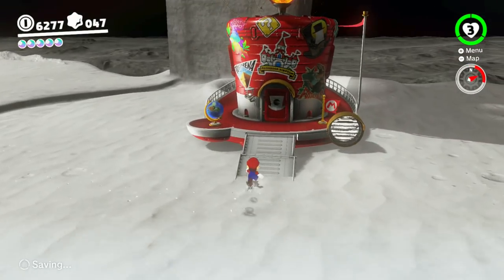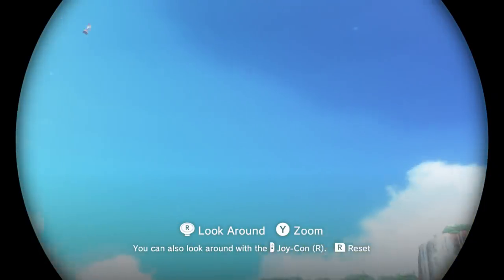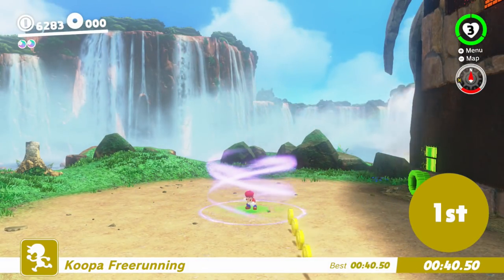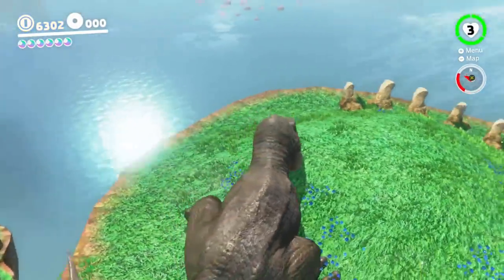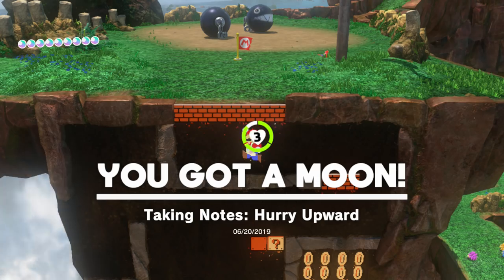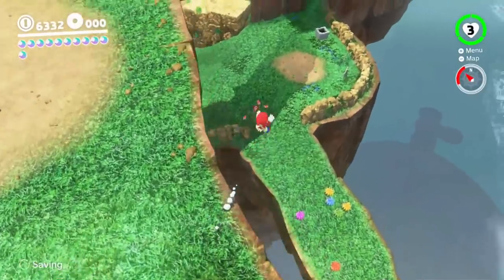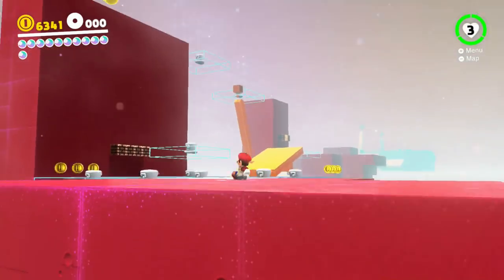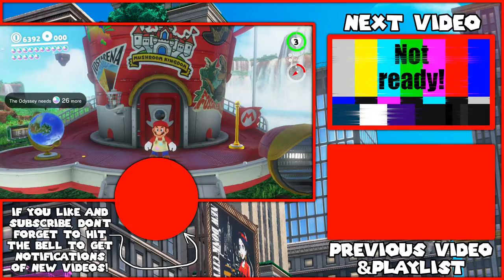Super Mario Odyssey 100% Walkthrough Part 44: Creative Demolition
Returning to the Cascade Kingdom to unlock post-game moons, our drive to destroy everything must increase! Namely because there are more things hidden in them now. So let's destroy everything that has a mark on it! But some things aren't so straightforward as you'll see as chomps need combination pool shots and the T-Rex needs to get far! There's more to the part than that like collecting notes in 8-bit town. But you'll see. It didn't feel right to make any cuts here given the commentary flow and whatnot despite what I thought at certain spots. I hope that was the right decision!

Time Stamps:
0:00 Cutscene/loading to the Cascade Kingdom
0:57 Changing clothes to the painter outfit
2:39 popping the Moon Block
21:55 ...Changing clothes to the caveman!
23:09... and back again to the painter!

---Cascade Kingdom---

---Power Moons---
1:25 Peach in the Cascade Kingdom
3:40 Sphynx Traveling to the Watervall
4:50 Cascade Kingdom Regular Cup
7:36 Cascade Kingdom Master Cup
9:00 Caught Hop[ping at the Waterfall!
9:30 Bottom of the Waterfall Basin
10:43 Under the Ground
12:50 Just a Hat, Skip, and a Jump
14:20 Taking Notes: Hurry Upward
14:55 Treasure Under the Cliff
15:41 Inside the Busted Fossil (I decided not to cut. :P)
18:49 - 20:55 Atop a Wall Among the Clouds
18:49 - 21:49 Atop the Mysterious Clouds
21:55 Caveman Cave Fan
23:52 Under the Old Electrical Pole